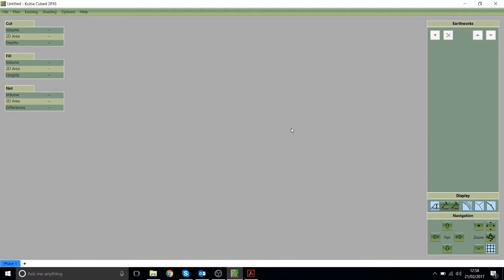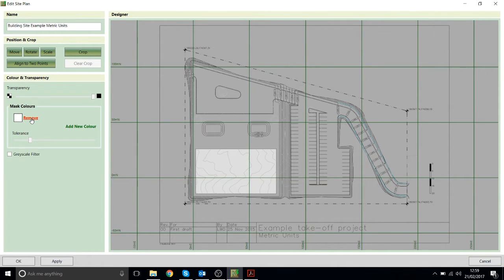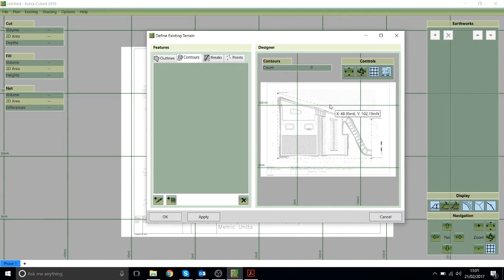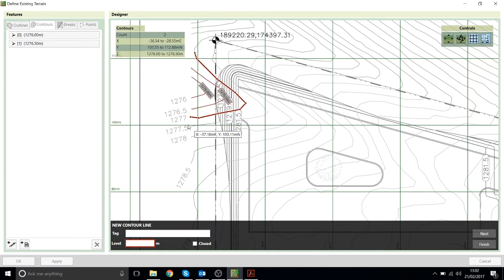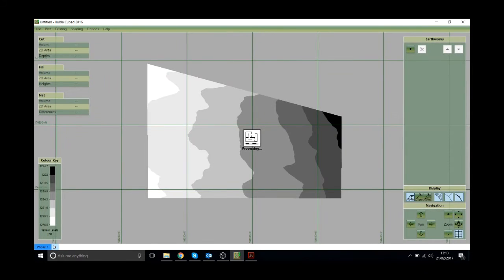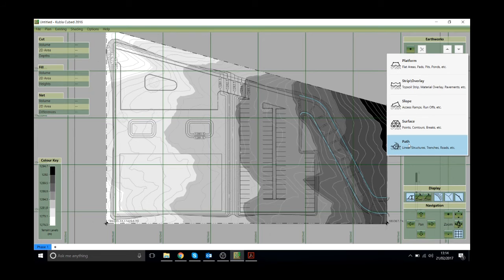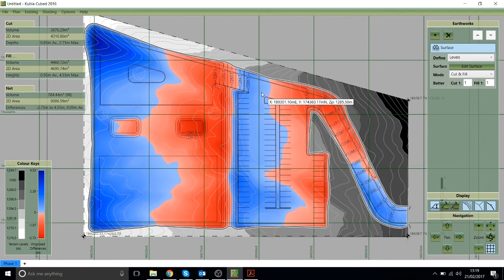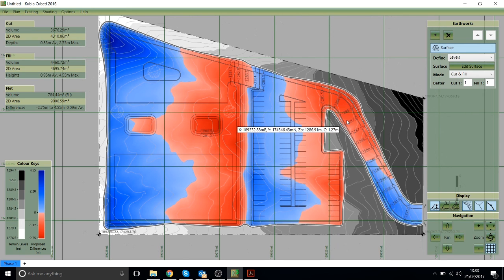Kubla Cubed 2016 - Walk-Through : Building Site Example (Manual PDF Take-Off)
A step-by-step walk-through of the building site example that is installed alongside Kubla Cubed in your My Documents folder.  This is a simple example that calculates the bulk cut\fill between existing and proposed bulk earthworks.